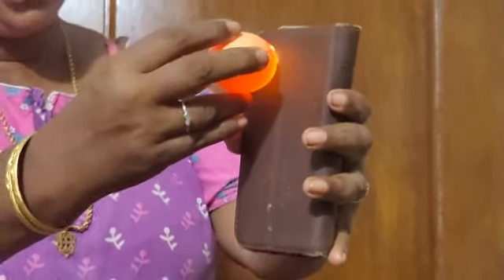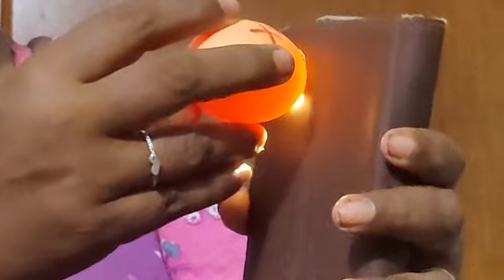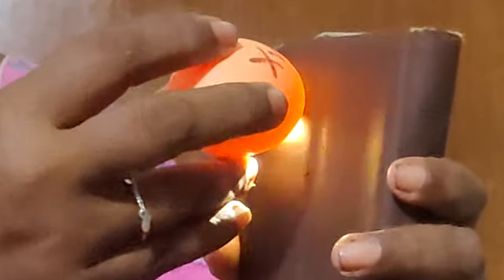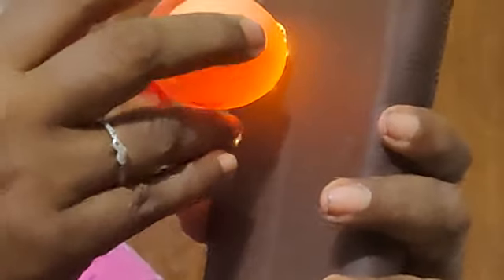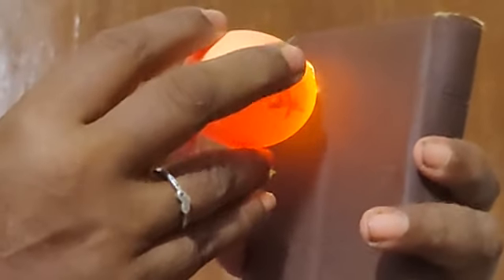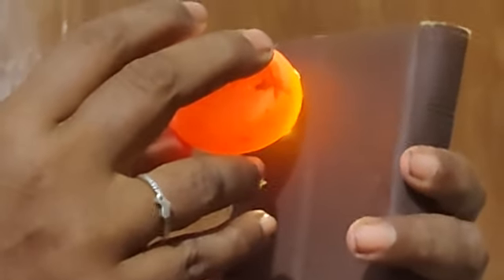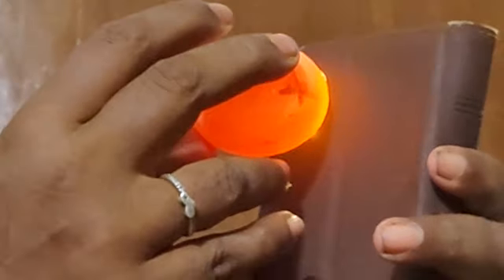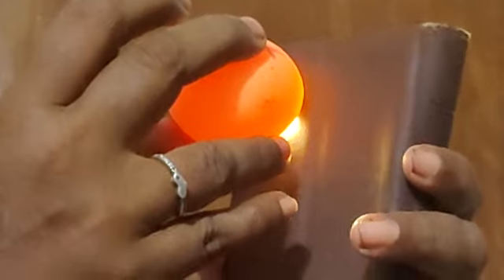egg la chick porikum nu kandarium method